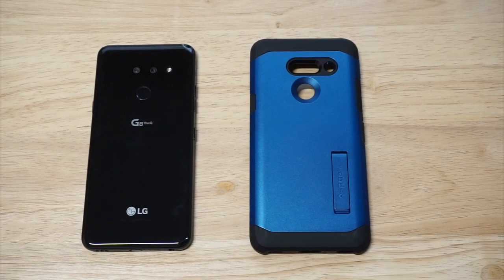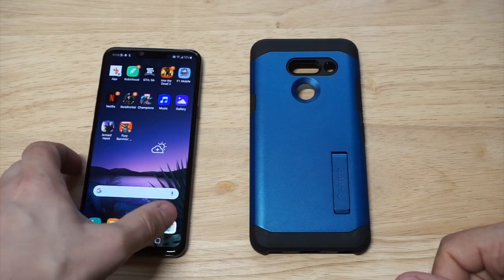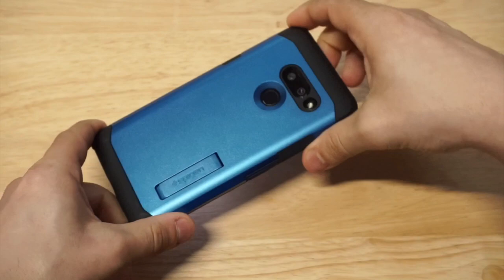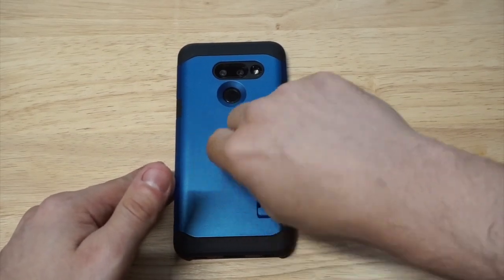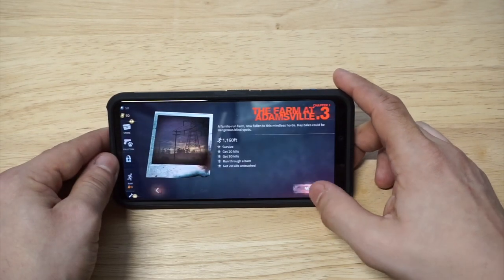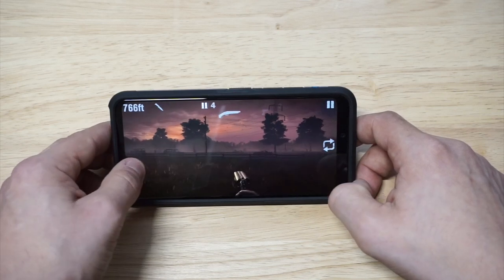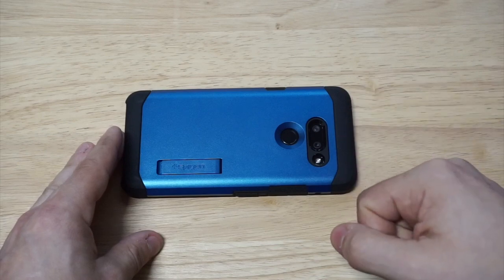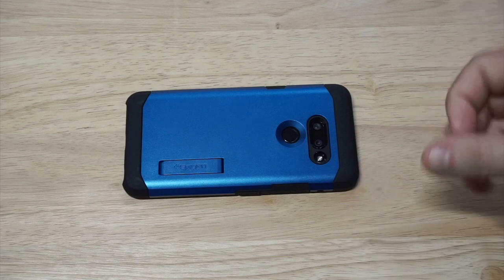Best Case for LG G8 ThinQ - Fliptroniks.com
If your looking for the best case for LG G8 ThinQ check out the Spigen Tough Armor.